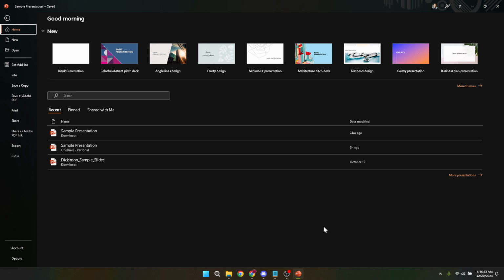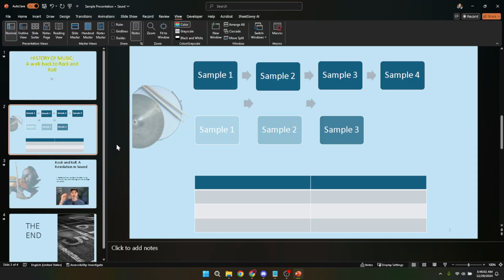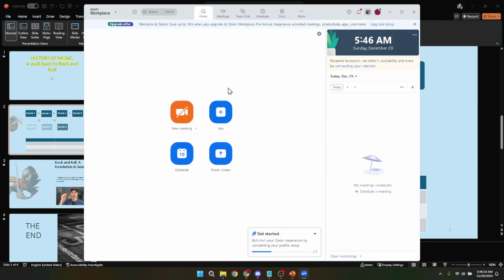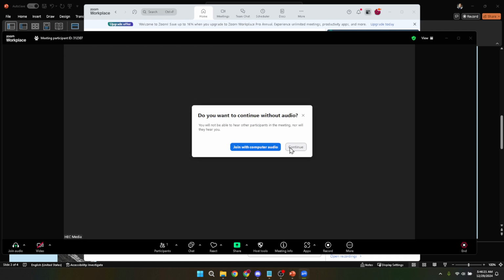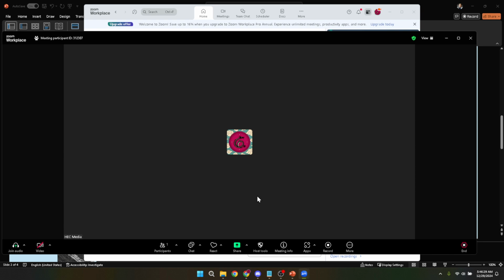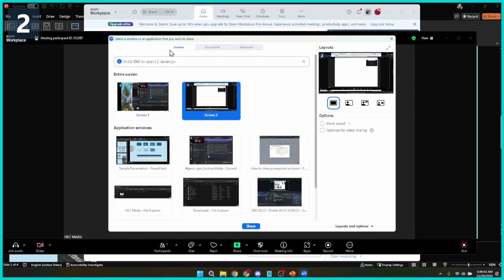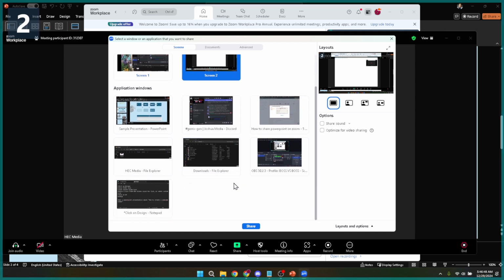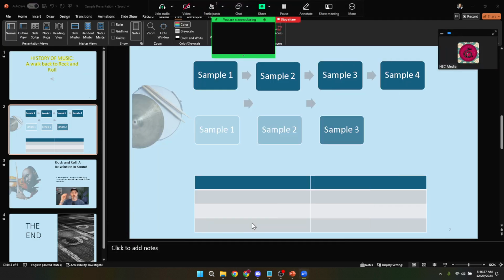How to Share Powerpoint on Zoom (Full 2024 Guide)